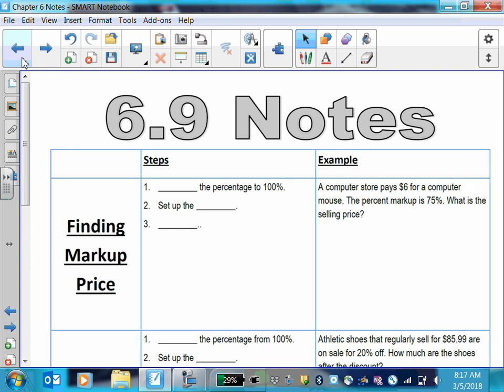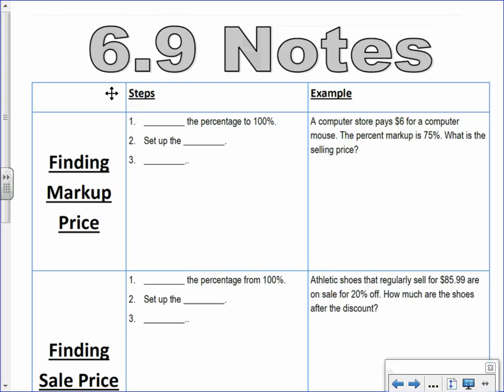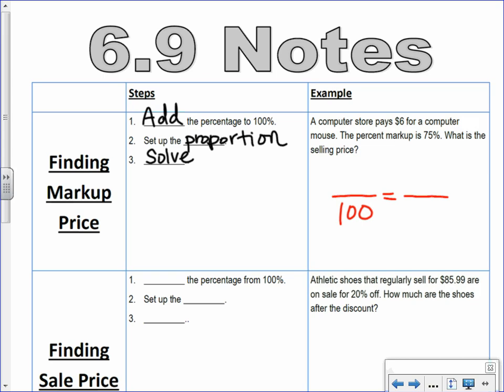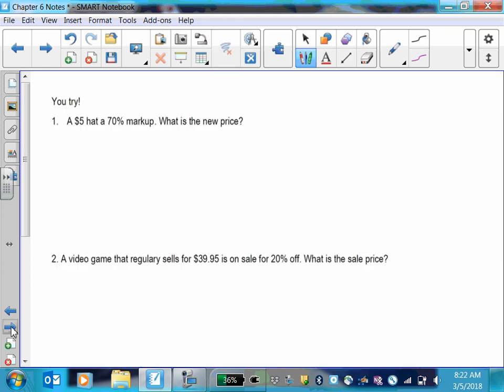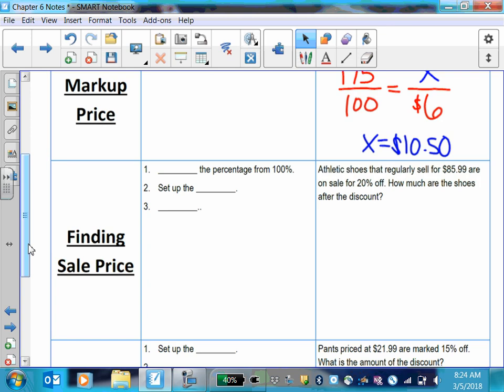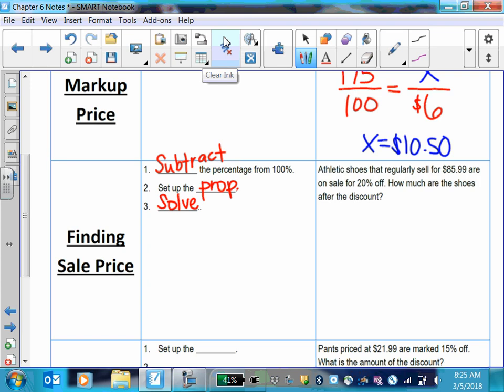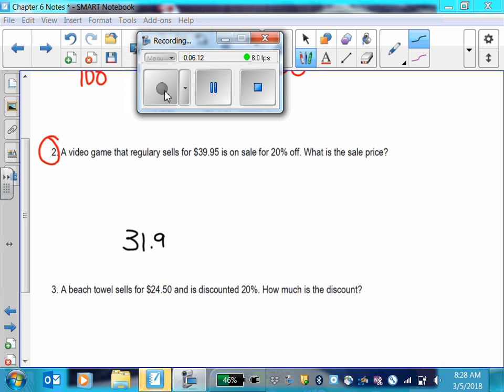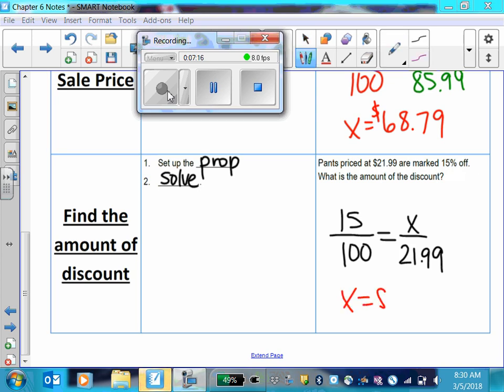6.9 Notes Video